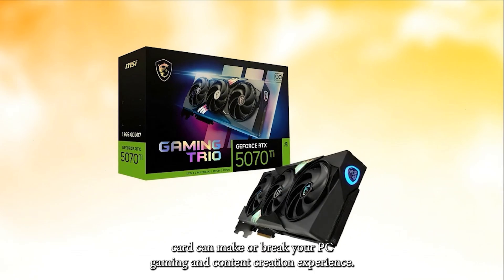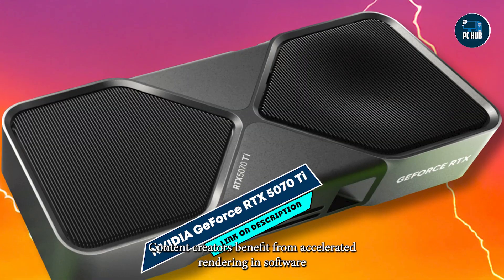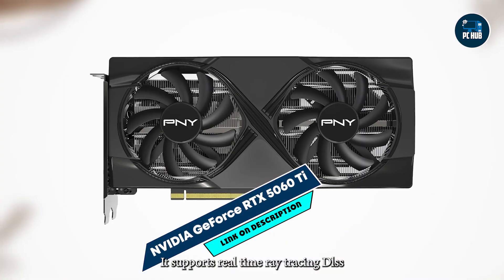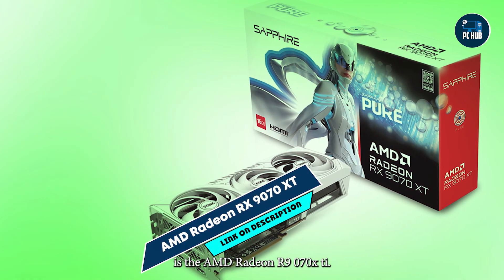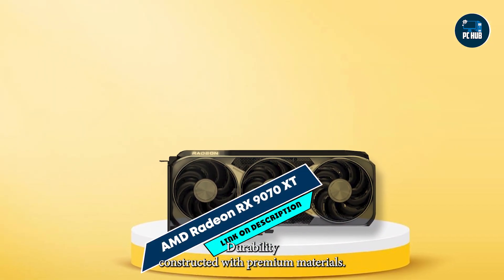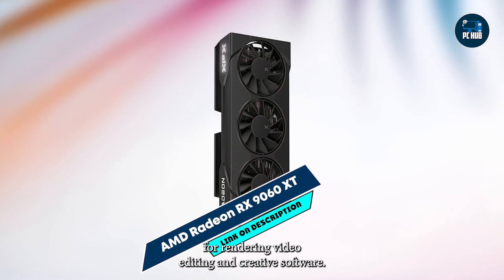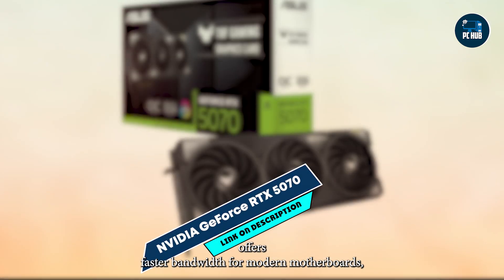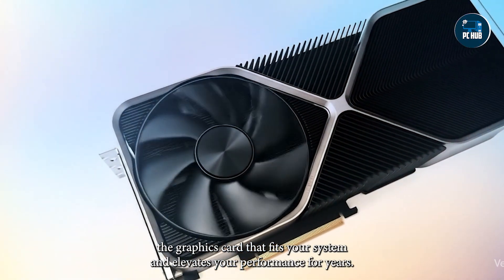Best PC Graphics Card 2026: The ULTIMATE Buyer's Guide!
Links Get From Here:

1 . NVIDIA GeForce RTX 5070 Ti
2 . NVIDIA GeForce RTX 5060 Ti
3 . AMD Radeon RX 9070 XT
4 . AMD Radeon RX 9060 XT
5 . NVIDIA GeForce RTX 5070

Title:
Best PC Graphics Card 2026: The ULTIMATE Buyer's Guide! (4K Gaming, Ray Tracing & More)

Description:
Looking for the best PC graphics card to power your gaming rig in 2026? You've come to the right place! In this video, we break down the top GPUs on the market, from budget-friendly options to the absolute best graphics card for 4K gaming.

We cover everything you need to know, including performance benchmarks, ray tracing capabilities, VRAM, and the key features of the latest NVIDIA GeForce, AMD Radeon, and Intel Arc GPUs. Whether you're building a new PC, upgrading your current setup, or just curious about the next-gen technology, this is the definitive guide to help you make an informed decision.

In this video, we discuss:

Best Graphics Card for every budget in 2026.

Next-Gen GPU performance and benchmarks.

The difference between NVIDIA RTX 50 Series and AMD RX 9000 Series.

Ray Tracing and DLSS/FSR technology explained.

Choosing the right GPU for 1080p, 1440p, and 4K gaming.

GPU features and specs you need to know.

Don't buy a new GPU until you watch this video!